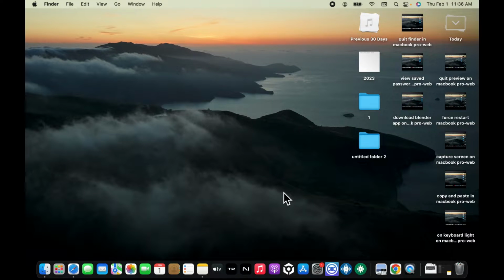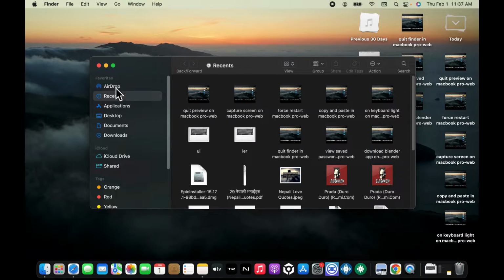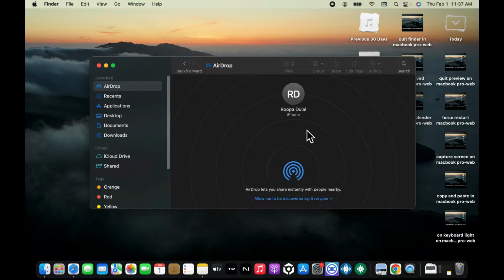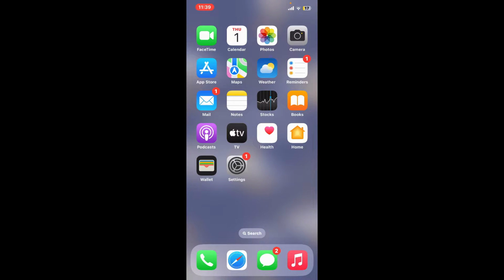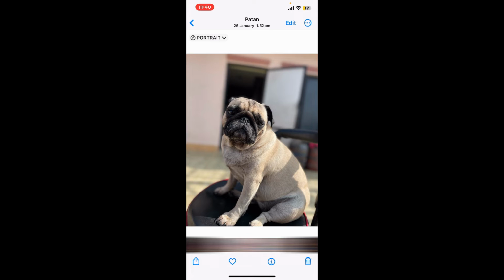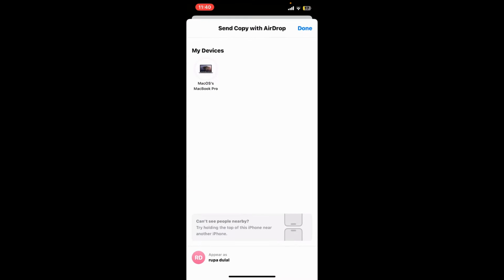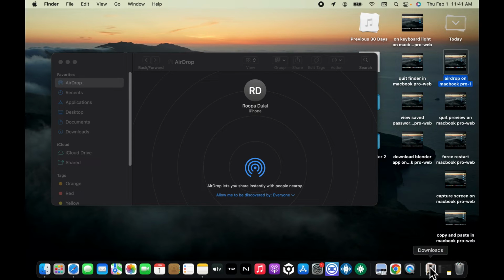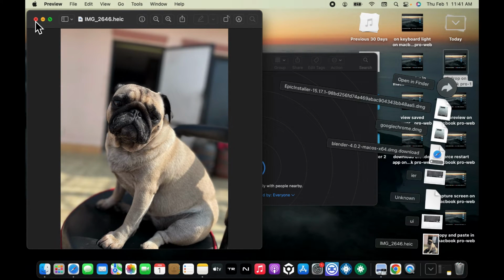How to Airdrop to MacBook Pro 2024? Send Files through Airdrop to MacBook Pro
Share files seamlessly with our tutorial on how to AirDrop to MacBook Pro. Unlock the potential of this wireless file-sharing feature, effortlessly transferring photos, documents, and more between Apple devices. Whether you're a Mac aficionado or a beginner, this guide will walk you through the simple steps to initiate AirDrop on your MacBook Pro. Watch now and experience the convenience of swift file sharing!